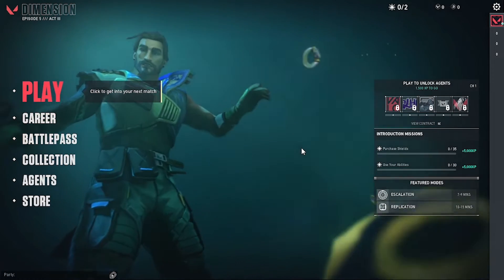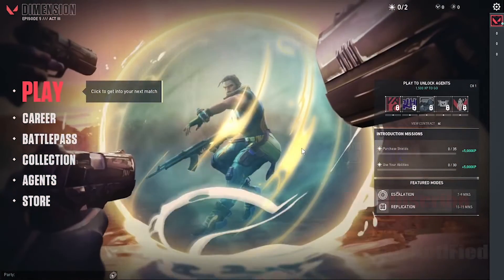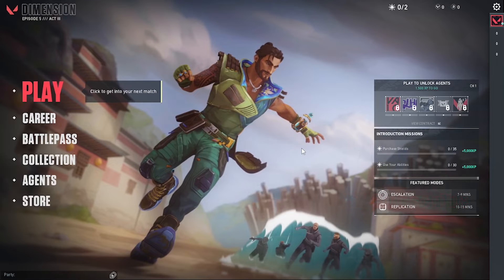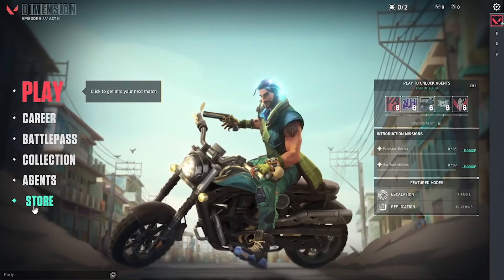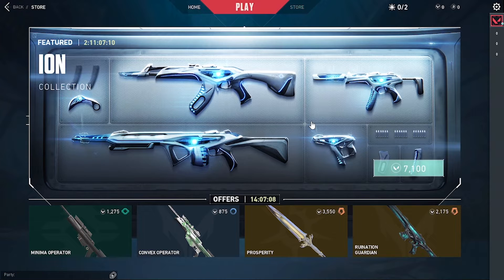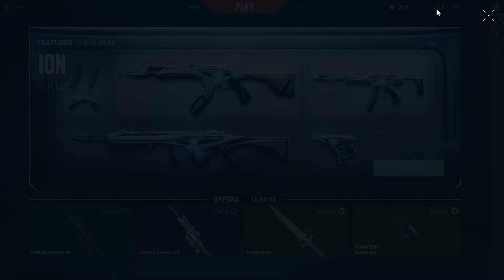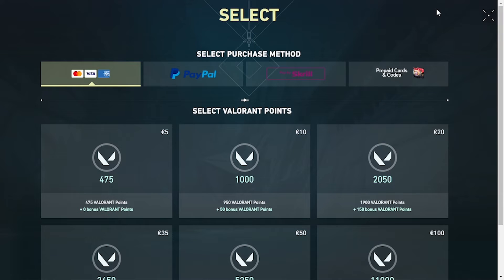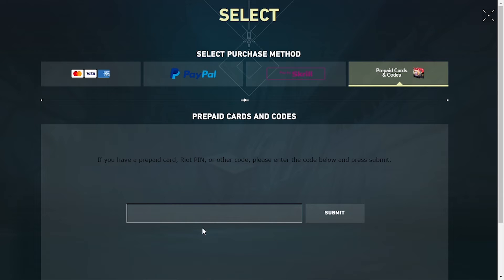How to Redeem Valorant Gift Card | Redeem Valorant Giftcard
Get ready to level up your gaming experience with this guide to redeeming your Valorant gift card. We'll show you step-by-step how to redeem your gift card and get access to new weapons, skins, and more.